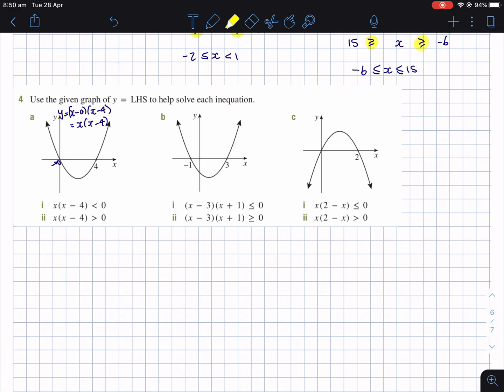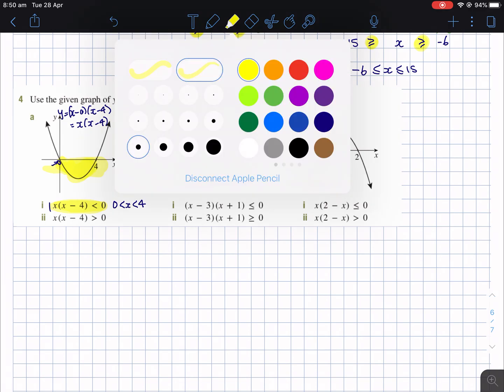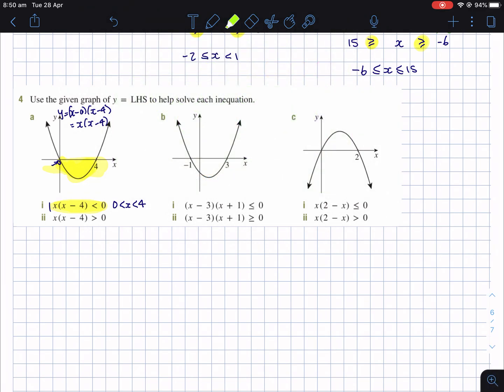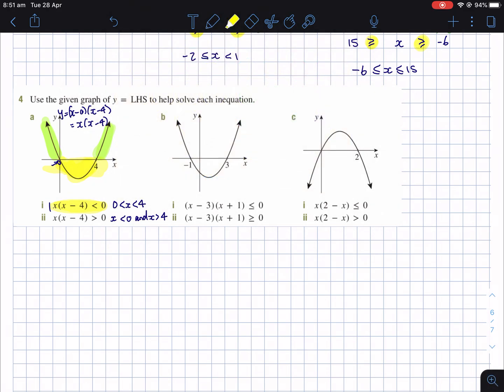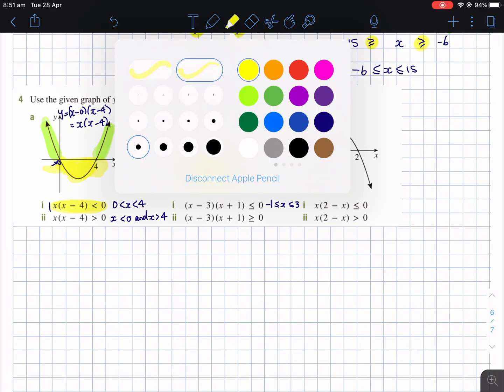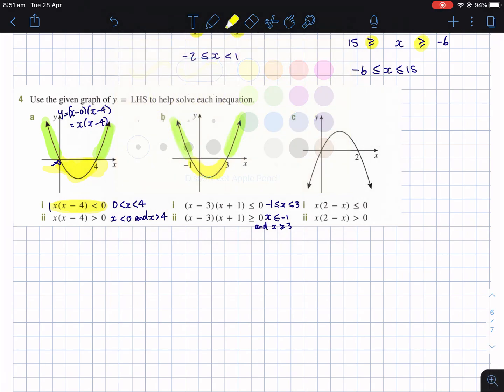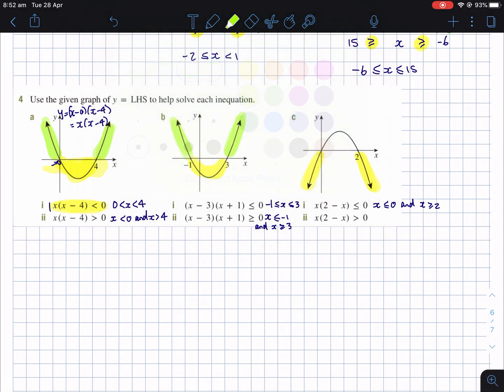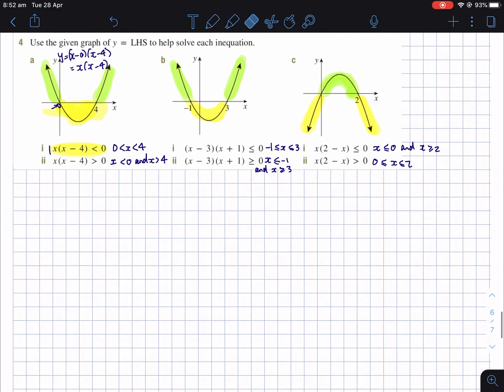2020 Year 11 Maths Extension 1 Ex 5a Question 4